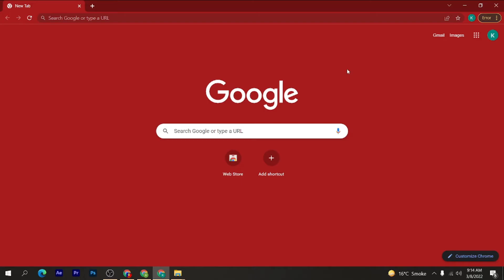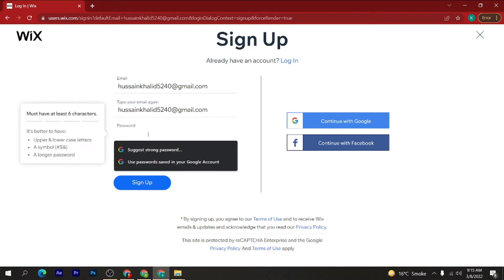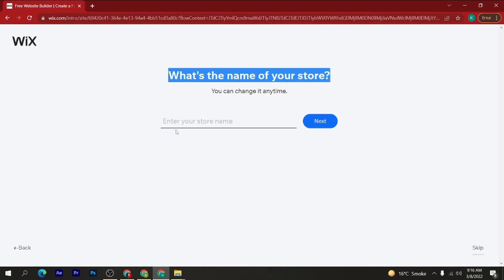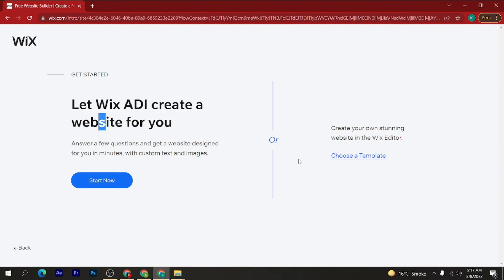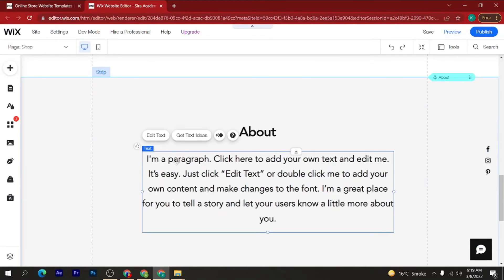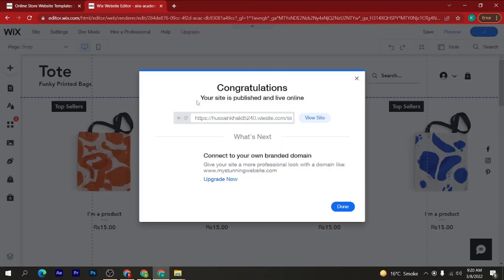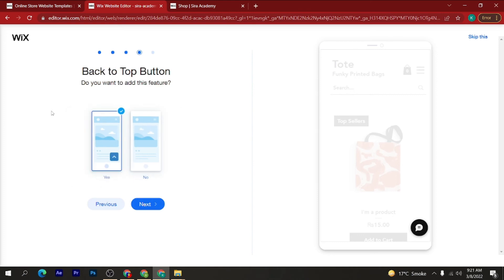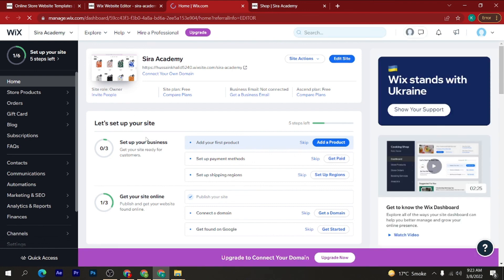How to Create Wix Account for Free (2022) | How to make a website | Wix website tutorial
How to Create Wix Account for Free (2022)
Wix tutorial
Wix tutorial for beginners
how to make a website
Wix eCommerce website tutorial
Wix website tutorial in Hindi

Bank Account:  🌍
Benefeciary bank : Raiffeisen Bank -  Kosovo
Benefeciary name: Sira Academy Shpk
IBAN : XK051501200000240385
SWIFT CODE/BIC : RBKOXKPR